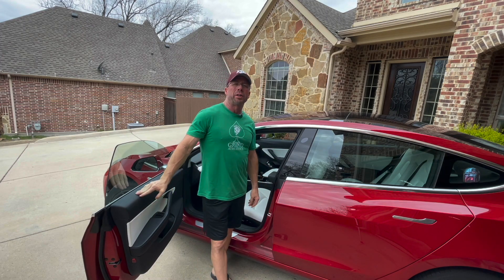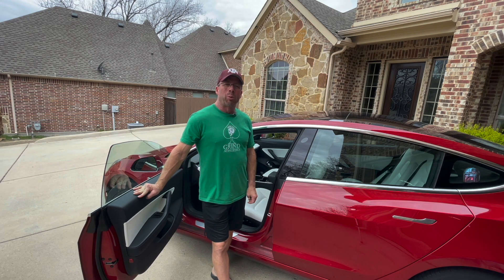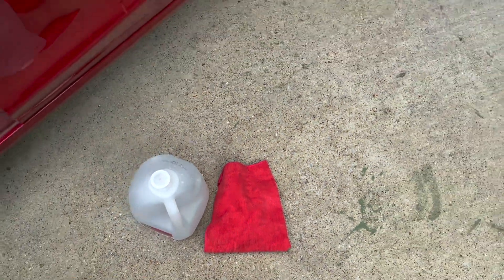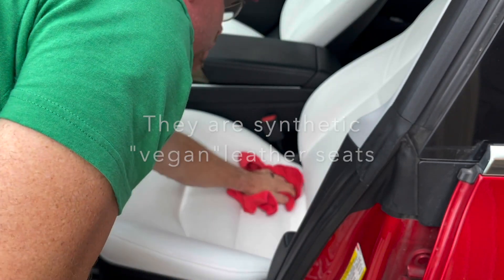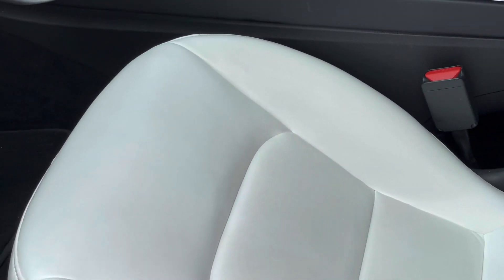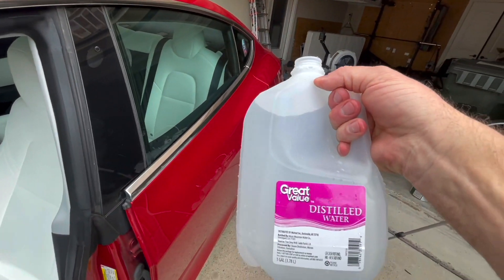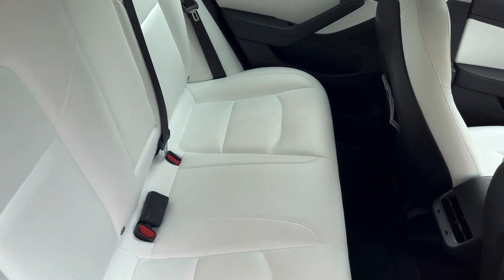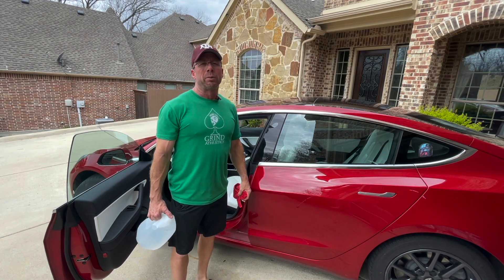How To Clean White Tesla Seats?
Want to know how to clean white Tesla seats? Watch this short video where I explain the cheapest, easiest and best way to clean white Tesla seats.